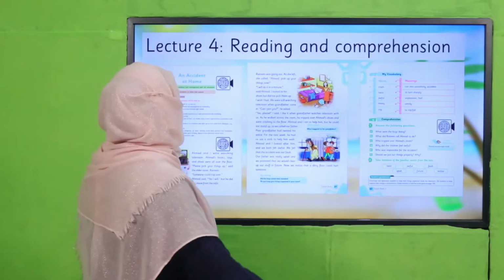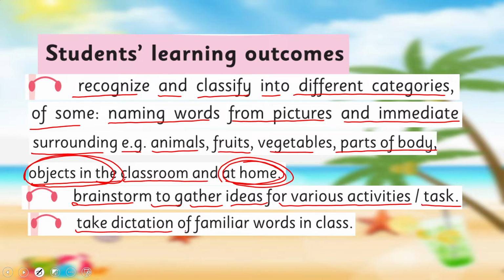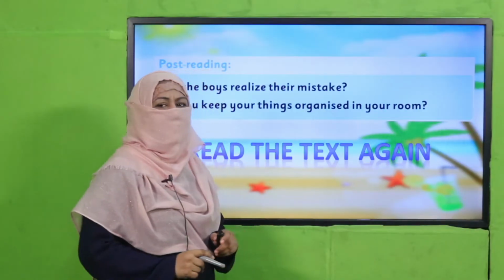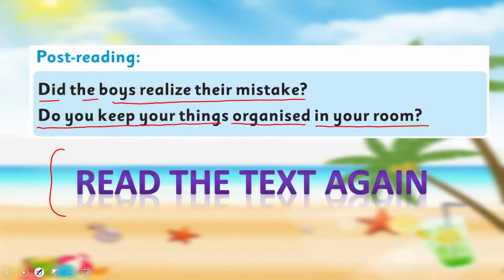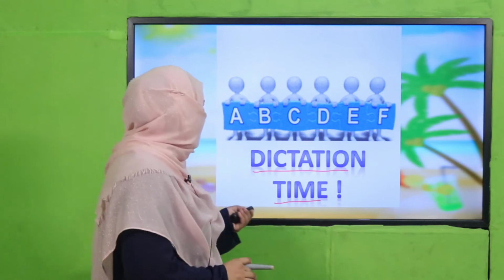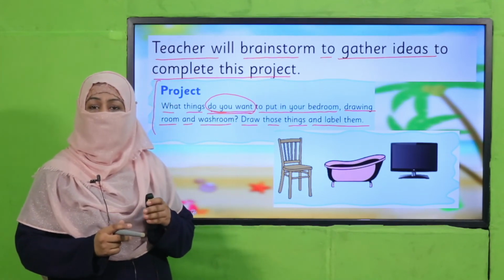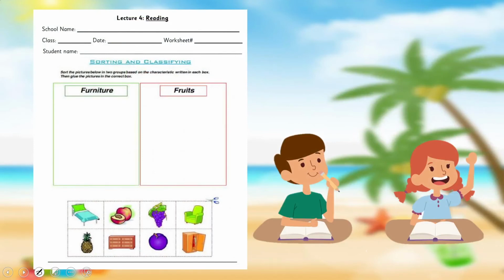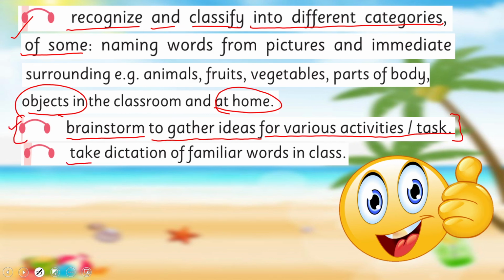English Grade 2 Unit 8 Lecture 4 || SNC 2020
In this lesson children will learn the concept of “brainstorm to gather ideas for activity/task” in a very easy way.
This lesson covers:
brainstorm to gather ideas for activity/task How to teach “brainstorm to gather ideas for activity/task” to grade 2
An easy way to teach “brainstorm to gather ideas for activity/task” to grade 2
How to teach “brainstorm to gather ideas for activity/task” to kids

1. PowerPoint Presentation

2. Lesson Plan

3. Worksheet/Activity